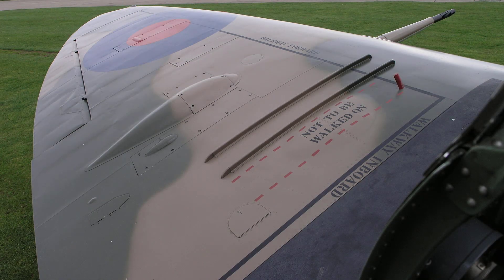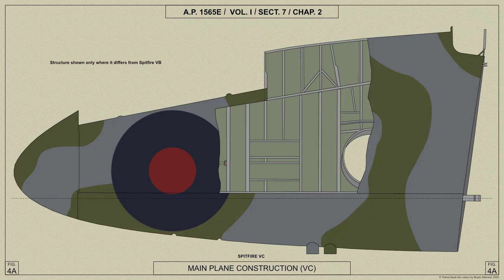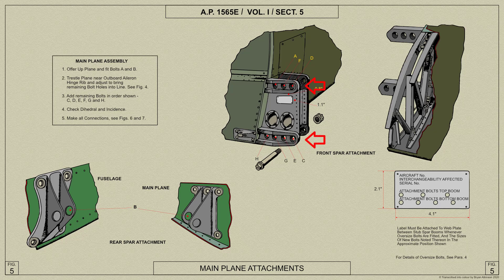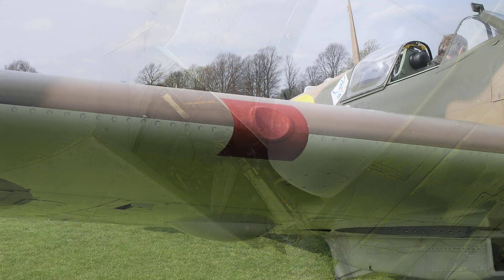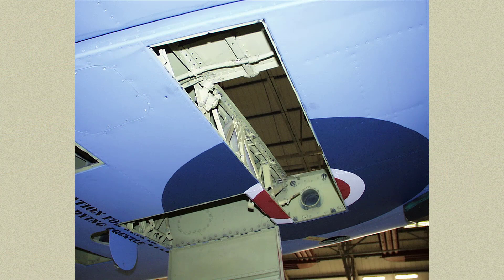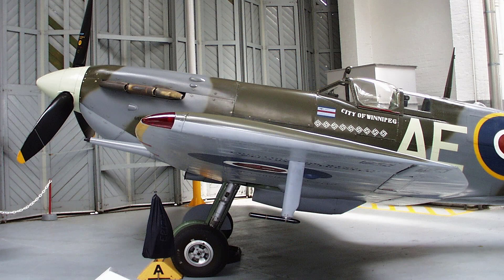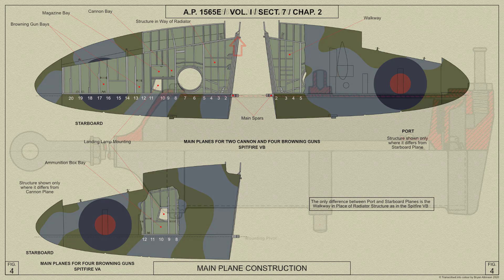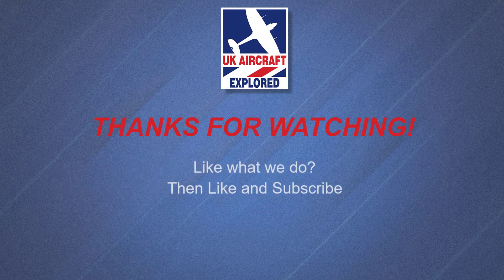Spitfire Mk V – The Mainplane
Come with us, as we take a close-up look at the Spitfire Mk V’s famous Elliptical Wing, structure and Ailerons and more. We shall refer to the 1942 Air Ministry Manual for the Spitfire Mk V and show relevant re-worked colour AP diagrams.

Table of Contents:

00:00 - Introduction
00:35 - Wartime Mainplane Overview
01:17 - Spitfire VA Variant
01:25 - Spitfire VB Variant
01:37 - Spitfire VC Variant
01:58 - Spitfire Landing Lamp
02:08 - Spitfire Gun Heating
02:27 - G45 Camera Gun
02:38 - Oil Coolers
02:45 - ASI Pressure Head
02:51 - Spitfire Radiator
02:59 - Mainplane Construction
03:46 - Main Spar and Leading Edge
03:51 - Leading Edge
04:01 - Spar Booms
05:13 - Doped Covers for Browning Guns
05:25 - Main Portion of the Wing
06:27 - Spitfire Radiator
07:02 - Spitfire Oil Cooler
07:17 - Detachable Wing Tip
08:10 - The Ailerons
08:46 - The Flaps
10:08 - Flap Control Lever